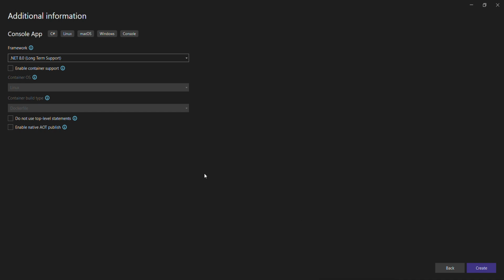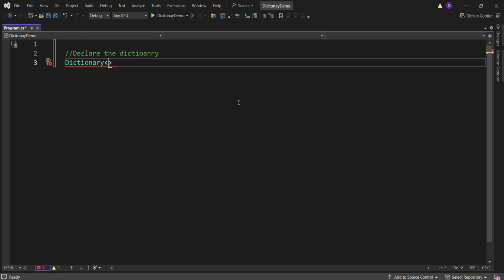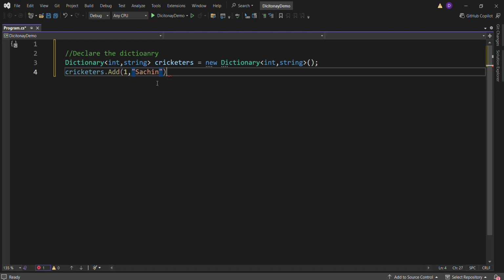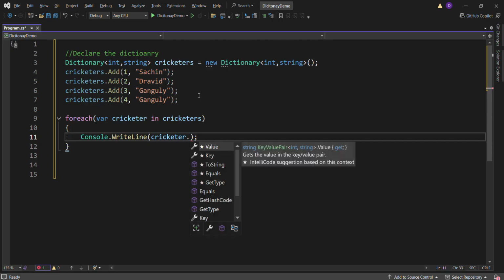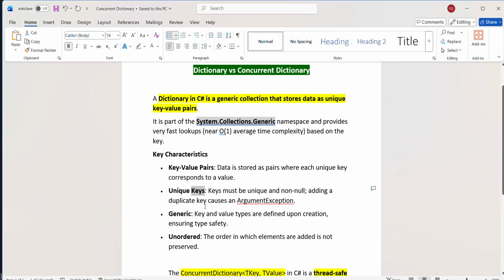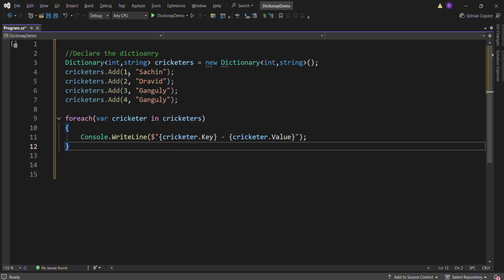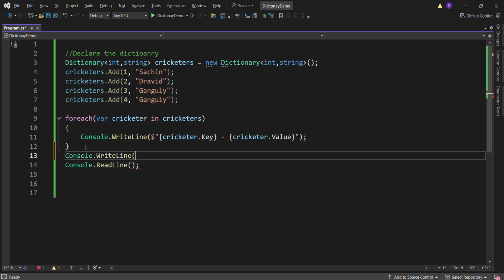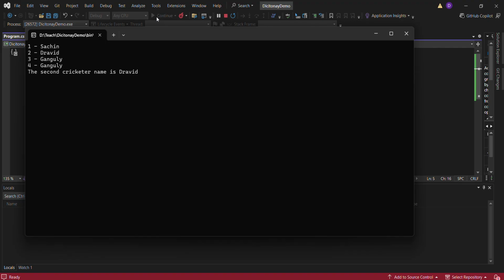C# Dictionary and Concurrent Dictionary C# Code Example Program - .Net FAQ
C# Example program for understanding Generic Collection - Dictionary - .Net FAQ

 This channel is your one-stop destination for:
🔹 Latest Tech Updates
🔹 Mobile Tips & Tricks
🔹 Useful Apps & AI Tools
🔹 Gadget Reviews & Comparisons
🔹 How-to Guides in Simple Language

Our goal is to make technology easy, useful, and practical for everyone.

📌 Simple explanations
📌 Honest tech contents